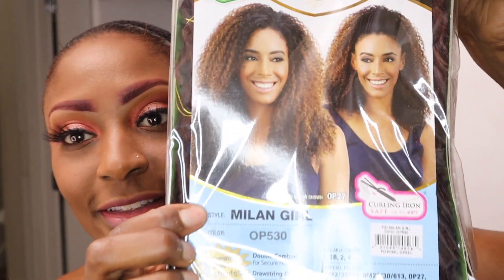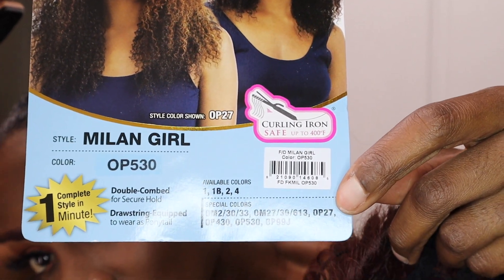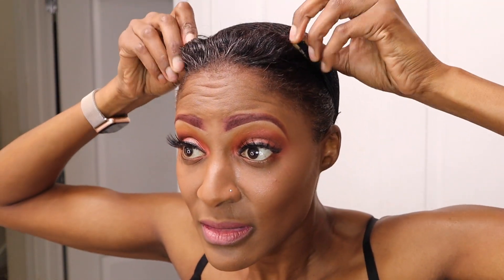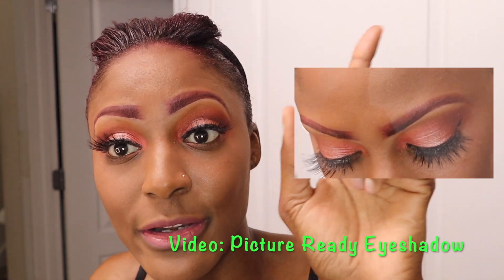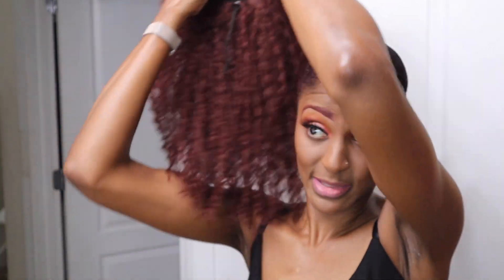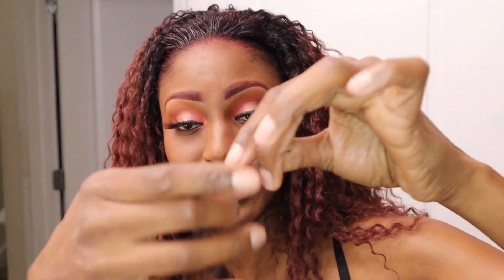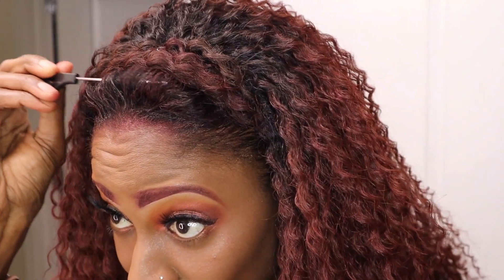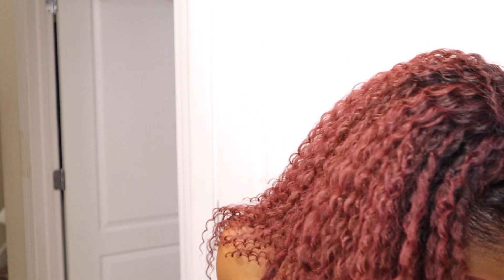$17 Milan Girl Hair Wig By Equal | On The Go Hair Wig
I'm always on the go, so the inexpensive Milan Girl Hair Wig By Freetress Equal is one of my favorite go to wigs. I love this wig, in the color OP530, and wanted to share this look with you. So I definitely recommend this Milan Girl wig for when you are on the go and need a quick "runway ready" look. Thanks for being here with me. Much love!
Catch me on IG @ dasweetestmc